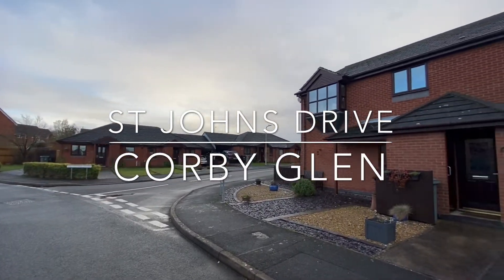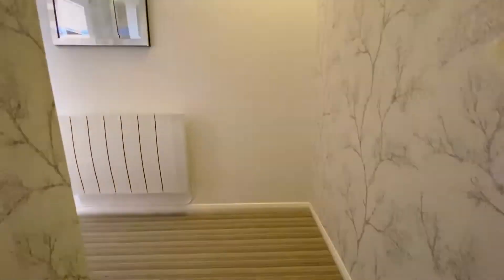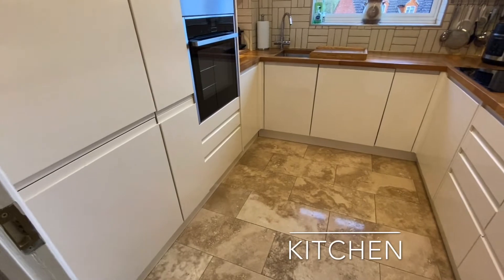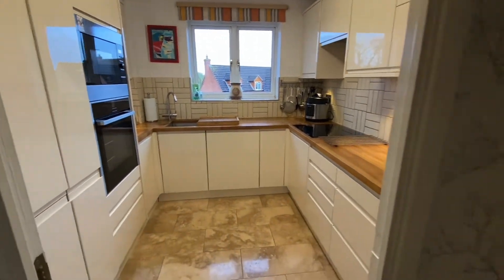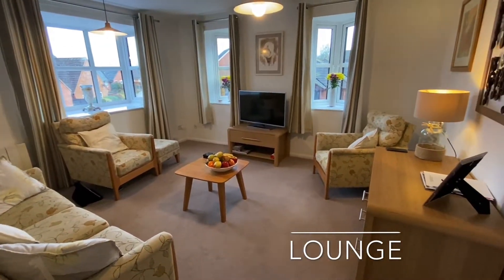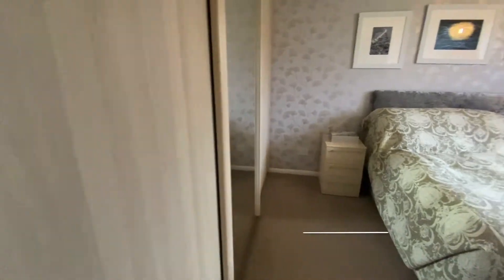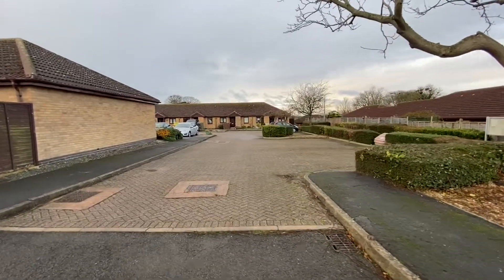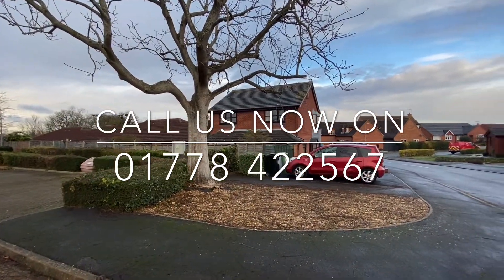Virtual Viewing - St Johns Drive, Corby Glen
This first-floor apartment is situated within this popular over 55's development, benefitting from a straight staircase and EXTENDED LEASE. The accommodation comprises of an Inner Hall, dual-aspect Lounge, Kitchen, TWO DOUBLE BEDROOMS and contemporary Shower Room. Outside there is a low-maintenance front garden, as well as off-road parking space found to the rear, alongside additional visitor parking spaces.

Upon entering the home you are met by a straight staircase, providing the potential to input a stairlift, which rises to the inner hall. The inner hall separates the accommodation, with the first room on the left being the modern kitchen, which was replaced approximately 4 years ago, benefitting from oak work surfaces, integrated oven, fridge, freezer and waste disposal, as well as underfloor heating. Adjacent to the kitchen is the spacious, dual-aspect lounge, providing a bright and airy living space. The contemporary shower room was replaced approximately 5 years ago and offers a three-piece white suite. To the rear you will find both bedrooms, both providing space for a double bed, as well as built-in storage, with bedroom one also housing space for free-standing wardrobes.

Outside the home benefits from a low-maintenance front garden, offering both slate and gravelled seating areas, as well as an off-road parking space to the rear. There are also visitor parking spaces for the residents of the over 55's development. The current owners have recently extended the lease, which now benefits from a lease length of approximately 150 years.